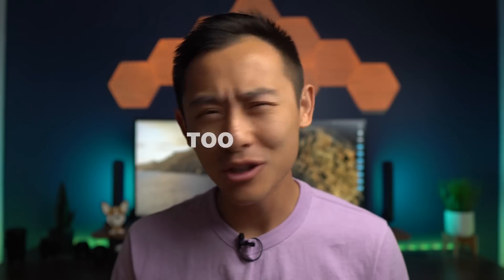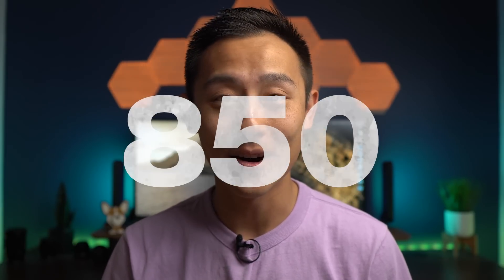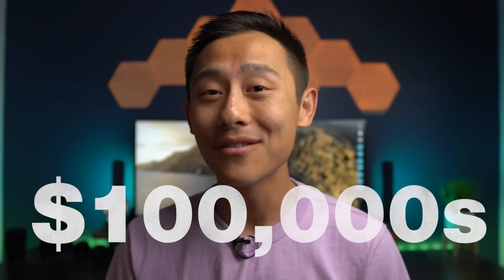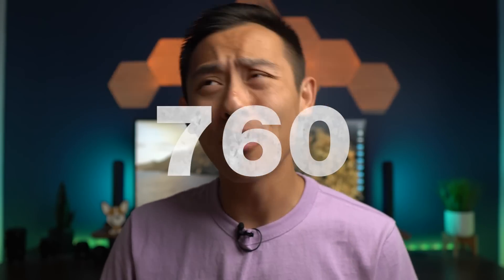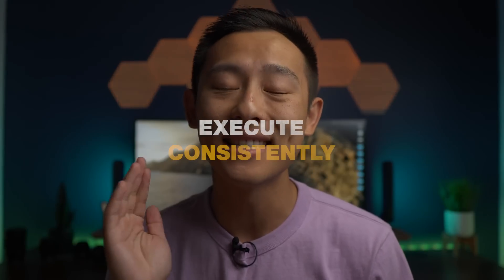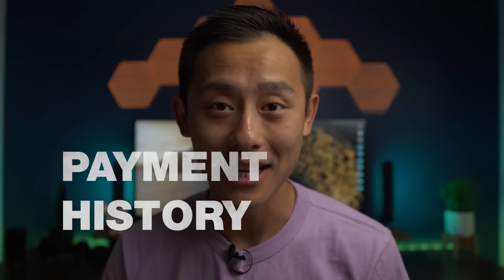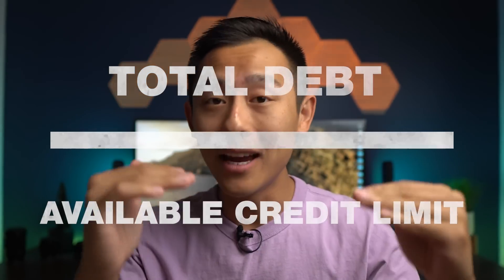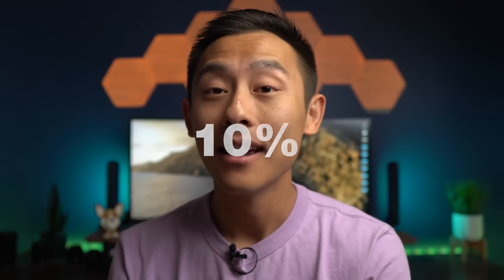How To Get Perfect 850 Credit Score for FREE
How to get perfect credit, the key is time and patience.

35% Payment history
30% Credit utilization
15% Age of Credit
10% Credit Mix
10% Hard Inquiries